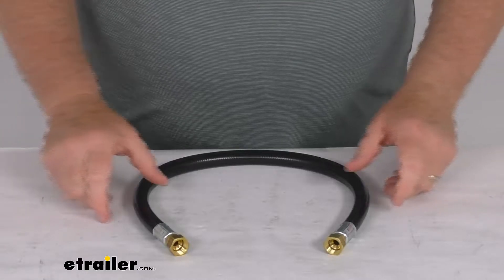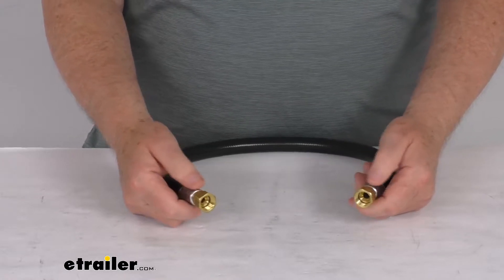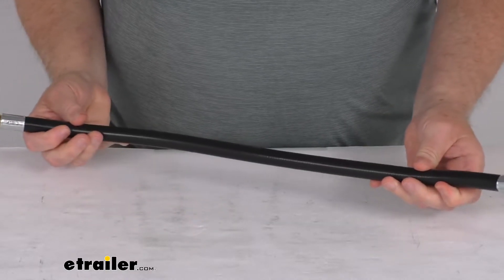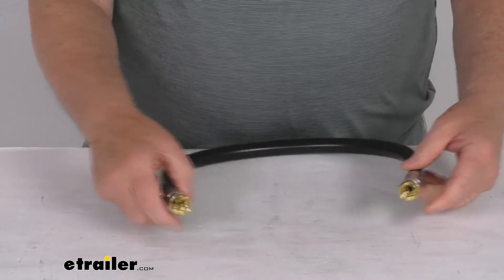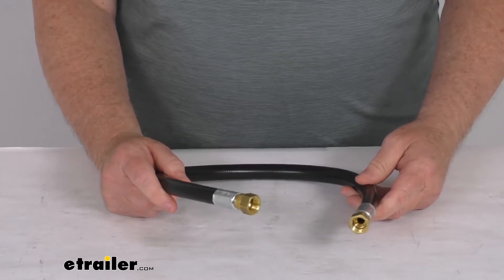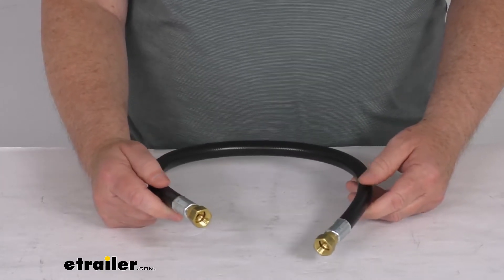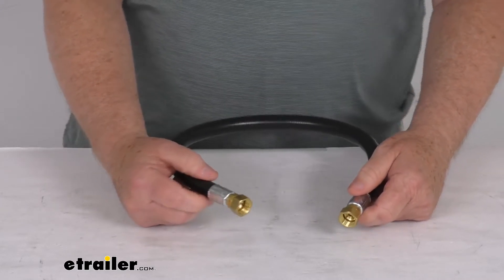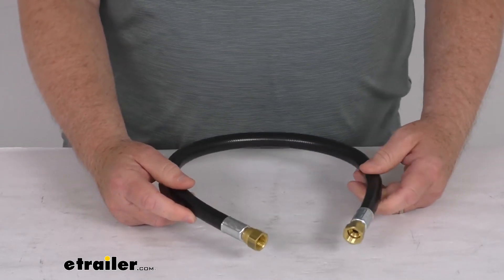etrailer | Checking Out the MB Sturgis Propane Hose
Hello everybody, this is Jeff at etrailer.com. Today we take a look at this 24 inch long, 3/8 inch thermoplastic high pressure hose, with the 3/8 inch female flare swivel ends. Now this is a 3/8 inch inside diameter general purpose hose assembly, and it's used for LP and natural gas connections. The length on this is 24 inches long. We mentioned on each end it has the 3/8 inch size female flare swivels and the wrench size that you use to tighten those down is three quarters of an inch. I mentioned it's a thermoplastic construction.

That's a plastic polymer, which will become more soft when it's heated and hard when it's cool. Now this hose is typically used to connect portable propane gas equipment to a propane supply or even a slide out on an RV to the main piping system. This is approved for all RV use in the USA and Canada. And this part is made in the USA. Now the maximum pressure rating on this hose, 350 PSI and the temperature range is a negative 40 degrees Fahrenheit, up to 140 degrees Fahrenheit.

But that should do it for the review on this 24 inch long, 3/8 inch thermoplastic high pressure hose with the 3/8 inch female flare swivel ends..